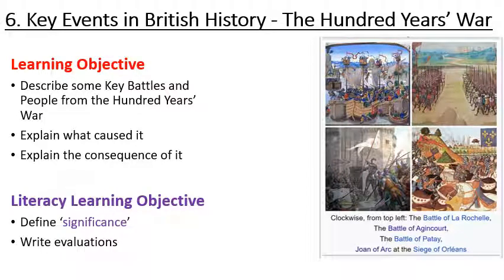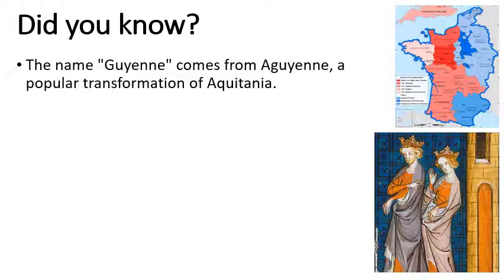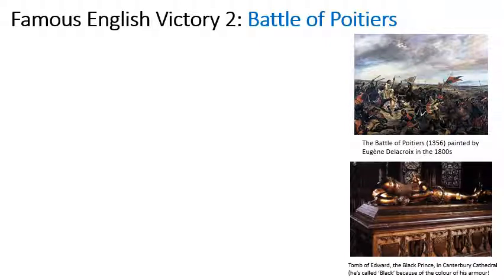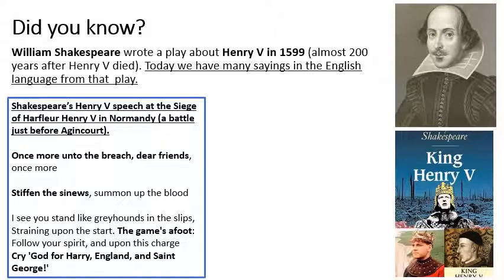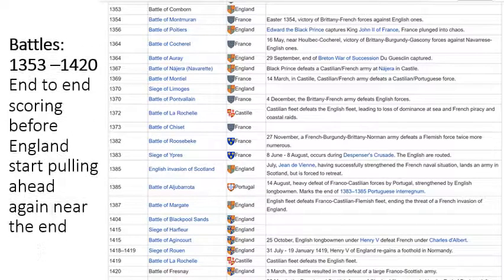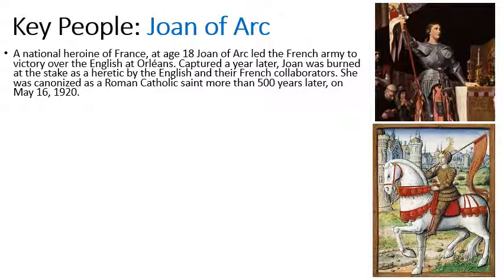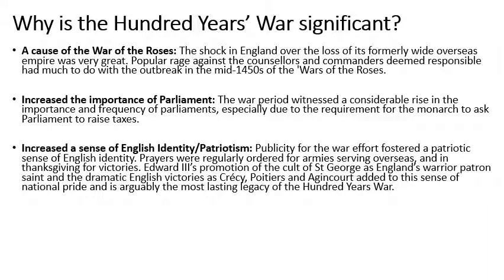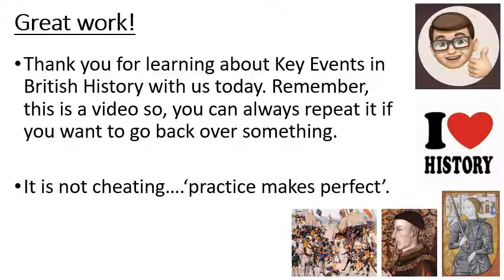Key Events in British History - Key Event 6: The Hundred Years War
The sixth instalment in this series focuses on the Hundred Years' War between England and France.

It includes information and activities for students to do independently.